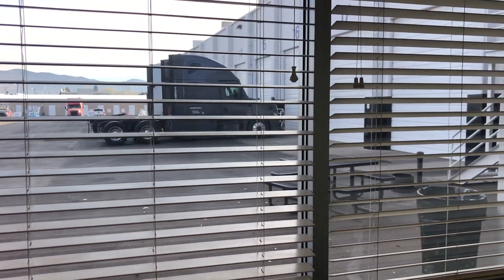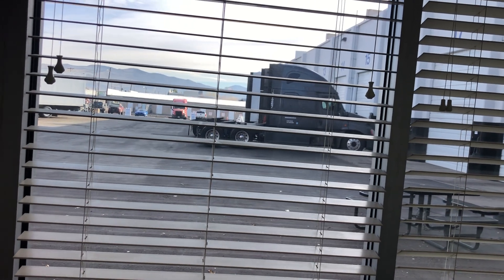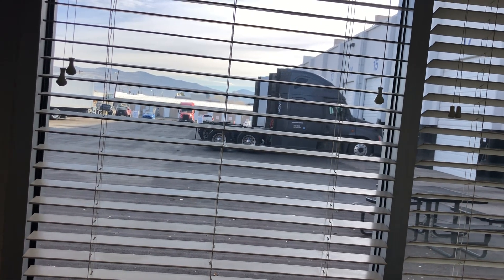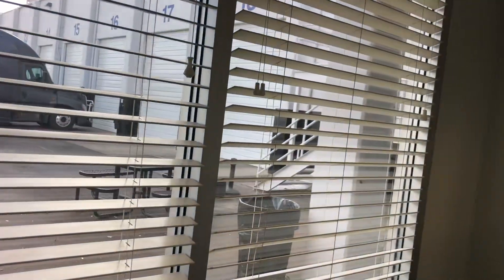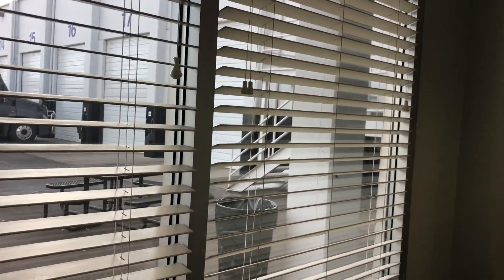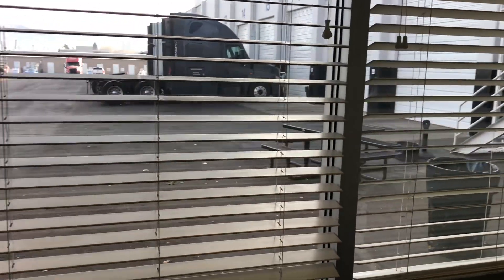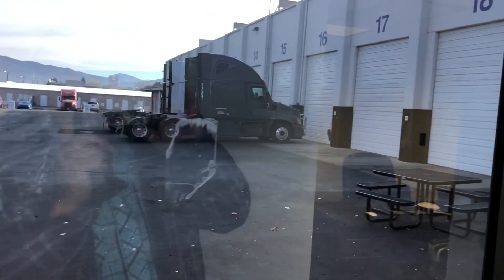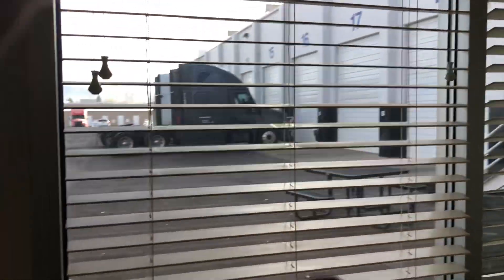In Sparks NV - Update from Trucker Ray